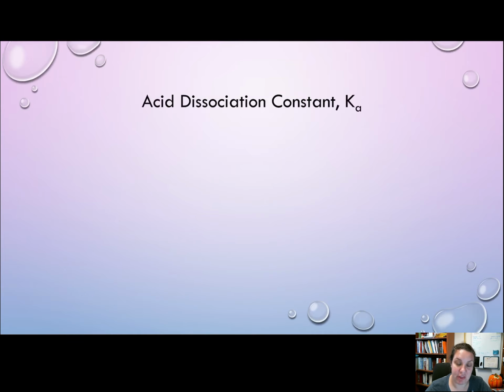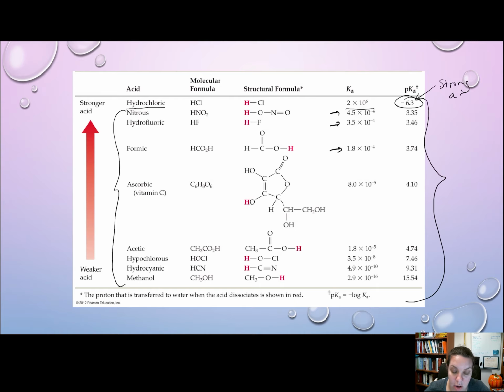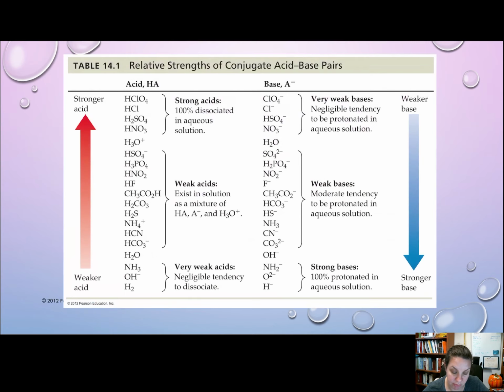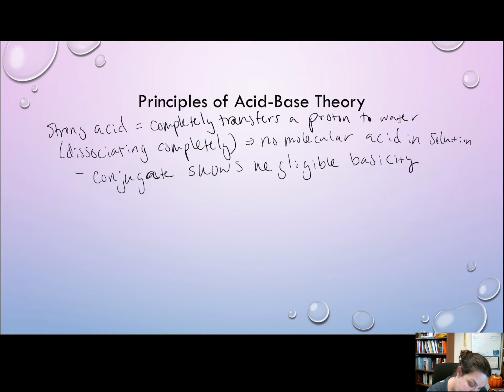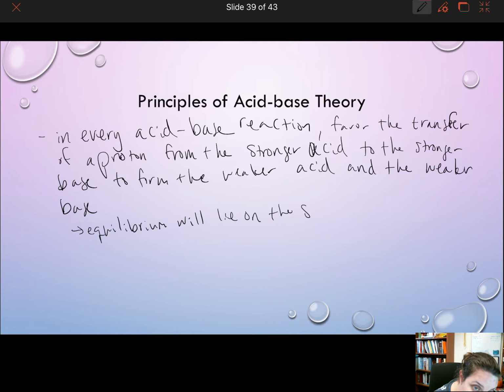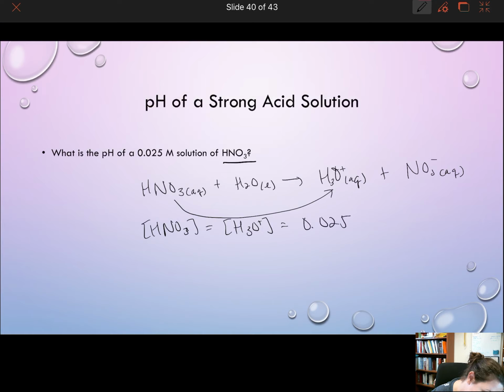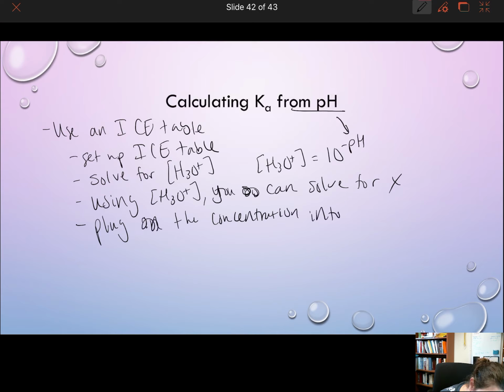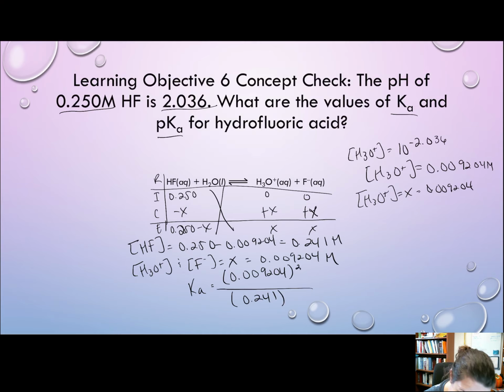Chapter 16 Lecture 13 LO 6 with audio